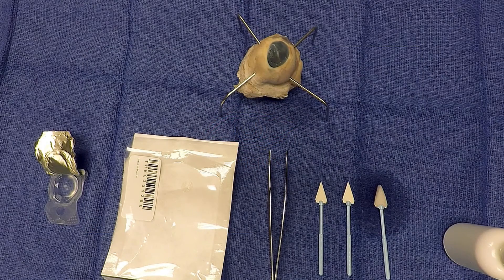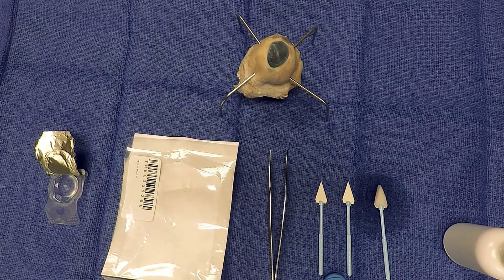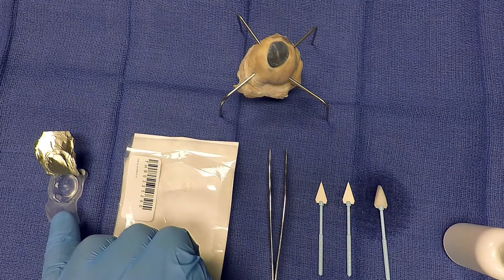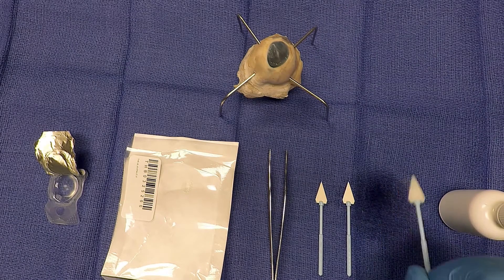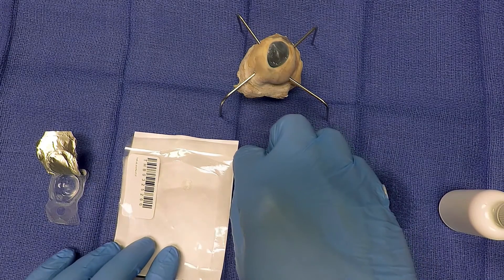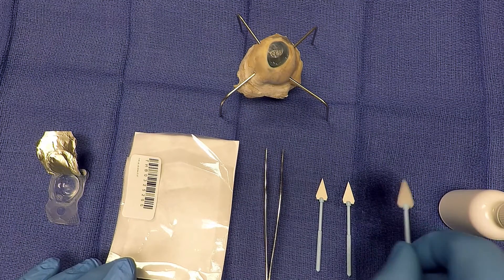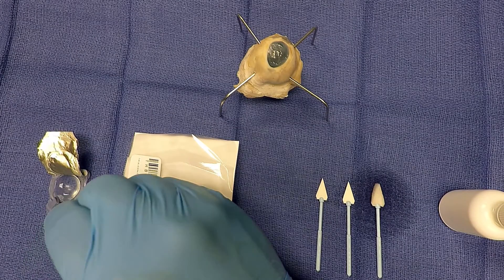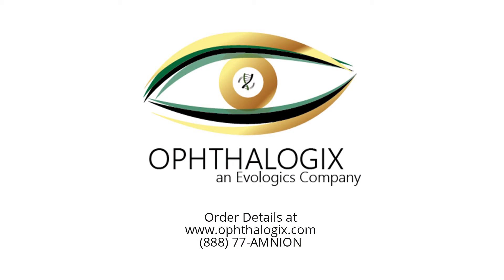Application of Amniotic Membrane on the Eye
Eclipse Amniotic Membrane Allograft

Eclipse is a dehydrated amniotic membrane allograft disc used to improve surgical outcomes including procedures in ophthalmology.

• Eclipse is available in two thicknesses for use in mild to severe conditions.